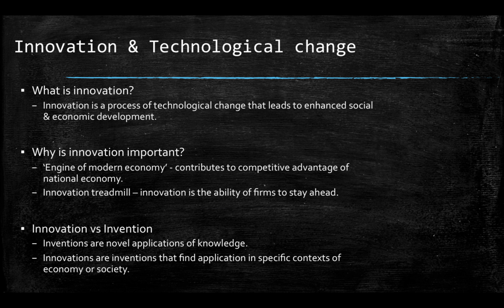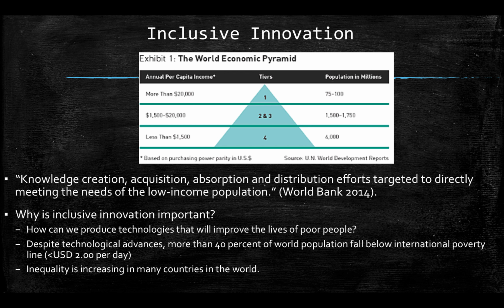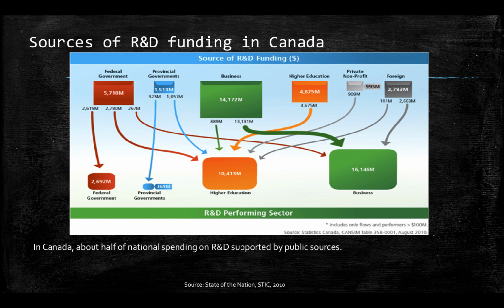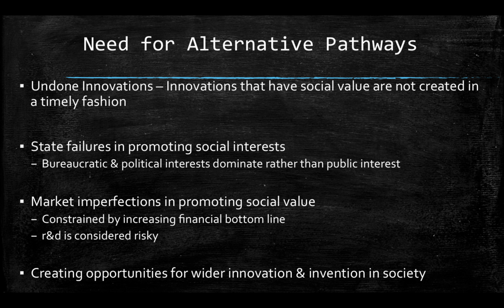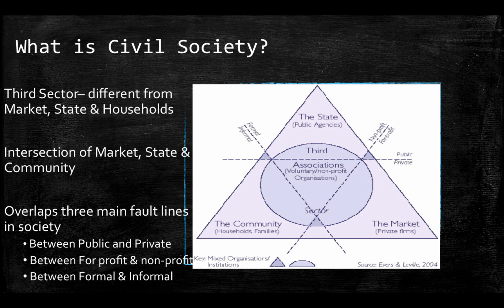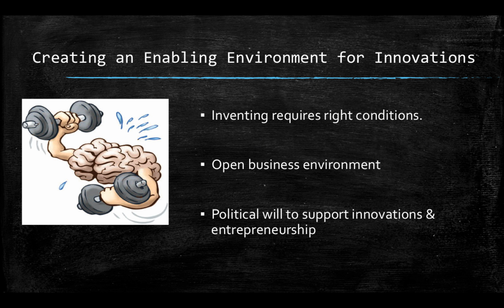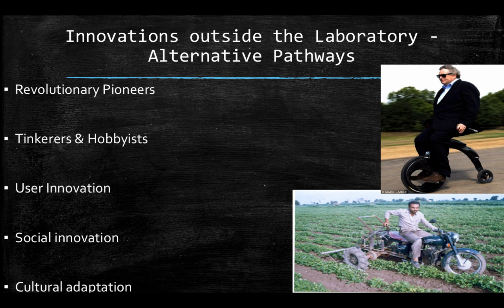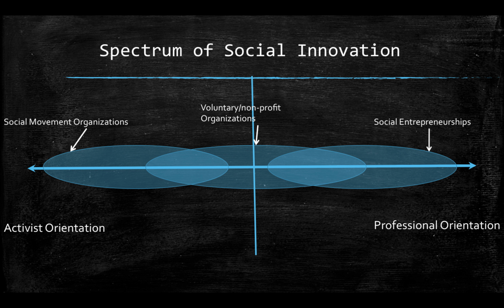Video GEsocial innovation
Lecture on social innovation for Intro to GE course